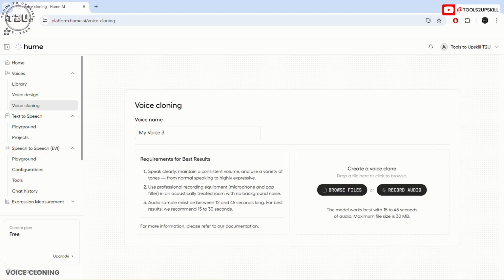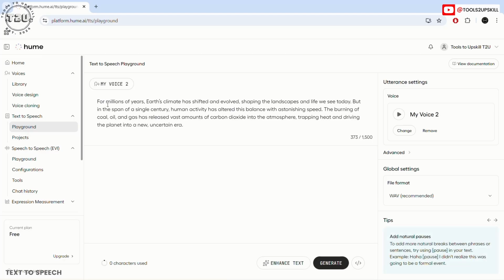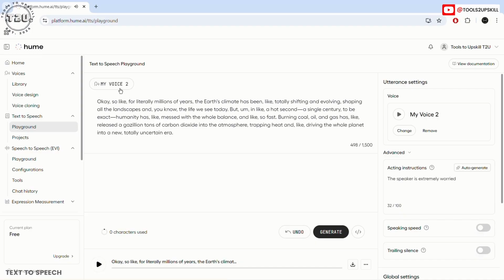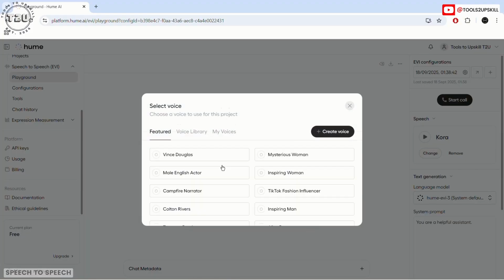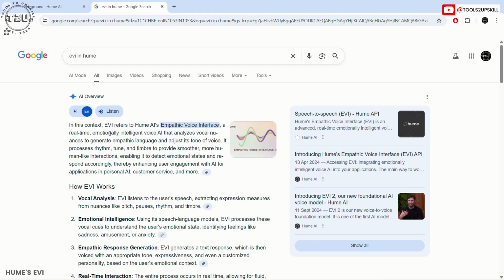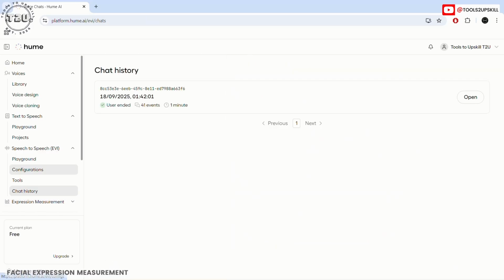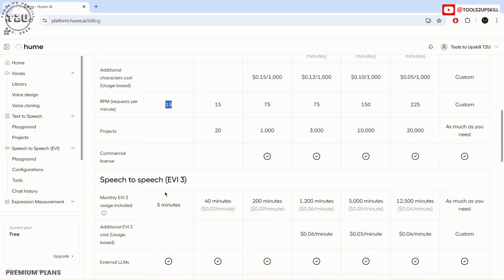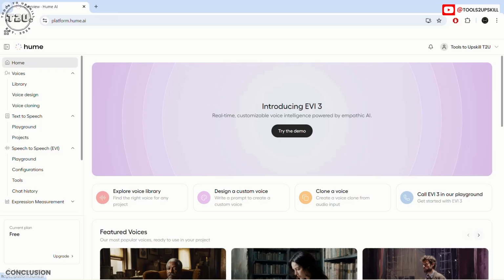Hume AI Full Tutorial | AI Speech Synthesis | Emotional Voice Interface | Empathic AI | Nov 2025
📌 Timestamps:
0:00 Introduction
0:43 Voice Library
2:00 Voice Design
5:23 Voice Cloning
8:37 Text to Speech
16:06 Speech to Speech
20:12 Hume’s EVI
21:43 Configuration, Tools & Chat History
23:17 Analyzing EVI
24:31 Facial Expression Measurement
25:37 Custom Models
27:42 Premium Plans
29:49 Miscellaneous
31:39 Conclusion

🚀 Mastering Hume AI: Build Emotionally Intelligent Voice Interactions with Empathic AI 🚀

What if AI could truly understand emotions? Hume AI is redefining human–computer interaction with its Empathic Voice Interface (EVI) — an AI that listens, responds, and adapts based on emotional cues. Whether you’re a creator, developer, or researcher, this tutorial will show how to design expressive, human-like voice experiences using emotion recognition, tone modeling, and speech synthesis.

📌 In This Video, You Will Learn:
✅ What Hume AI is and how it works
✅ Exploring the Voice Library, Voice Design & Voice Cloning
✅ Using Text-to-Speech and Speech-to-Speech capabilities
✅ Understanding the Empathic Voice Interface (EVI)
✅ Measuring facial expressions and building custom emotion models

🎙️ Create emotion-aware voice interactions that respond to tone and feeling
🧠 Learn how empathy enhances conversational AI experiences
⚙️ Configure, analyze, and personalize Hume’s emotional AI tools
🎥 Discover use cases in assistants, storytelling, therapy, and education
🌍 Stay ahead with the next generation of emotionally intelligent AI

🔎 Hume AI Tutorial | Emotional AI | Empathic Voice Interface | Voice Cloning | Speech Synthesis | Emotion AI | Conversational AI | Text-to-Speech | AI for Creators | Tools to Upskill 2025

Title:
Ambient Nature Music | Nature by Alex-Productions